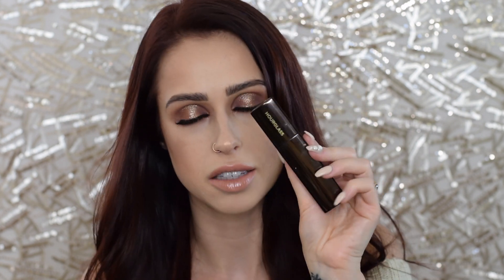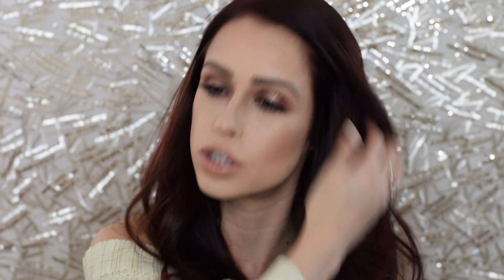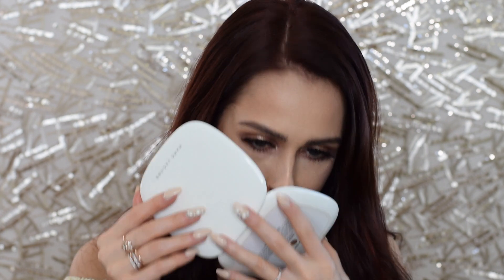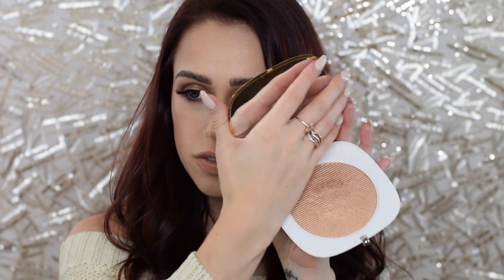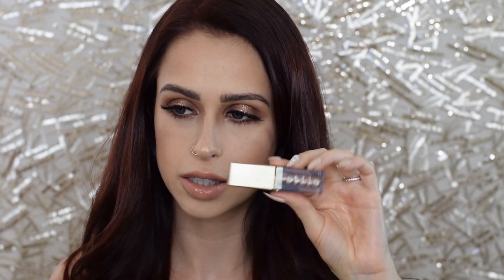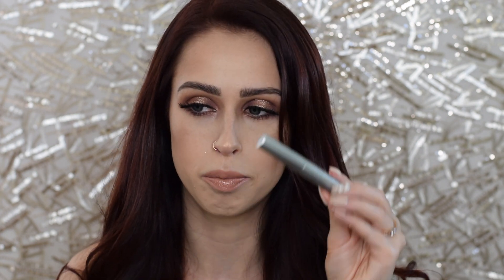End of Year Favorites 2018 | Rutele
I went through my makeup and picked out what has changed my makeup game for the better this year! Since Im a kind soul I decided to share these products with you lol I hope you enjoy!

All products can be found here for purchase:

PRODUCTS MENTIONED:
Little Barn Apothecary Bamboo and Fresh Mint Mist
Lumene Valo Light Skin Care: Brightening Beauty Lotion, Glow Boost Essense and Day Cream
MARC JACOBS BEAUTYO!Mega Bronzer Coconut Perfect Tan
MARC JACOBS BEAUTY O!Mega Glaze All-Over Foil Luminizer
Anastasia Beverly Hills Amrezy Highlighter
Urban Decay Born to Run Pallete
Blinc Electric Eyes Palette
STILA Glitter & Glow Liquid Eye Shadows
Milk Makeup Kush Volume Mascara
Fenty Stunna Lip Paint Longwear Fluid Lip - Uncensored
Fenty Gloss Bomb Universal Lip Luminizer
Farmacy Green Clean Makeup Meltaway Cleansing Balm
No7 Total Renewal Micro-Dermabrasion Exfoliator
Kopari Coconut Body Glow
SOL DE JANEIRO Brazilian Bum Bum Cream
Luxy Hair Extensions
Olaplex Hair Perfector No 3 Repairing Treatment

XOXO, Rutele.